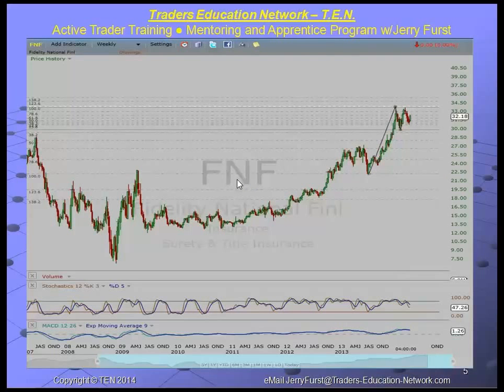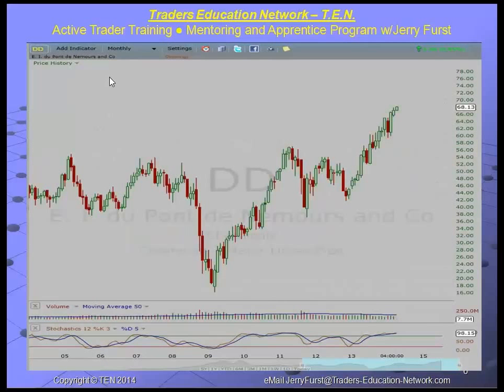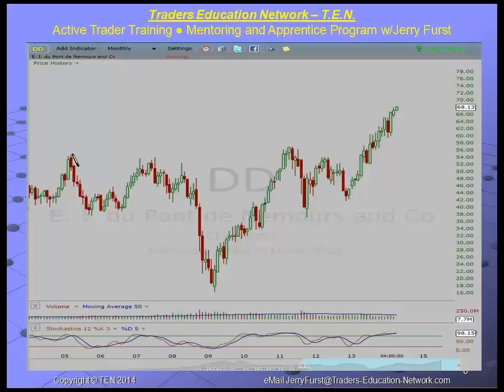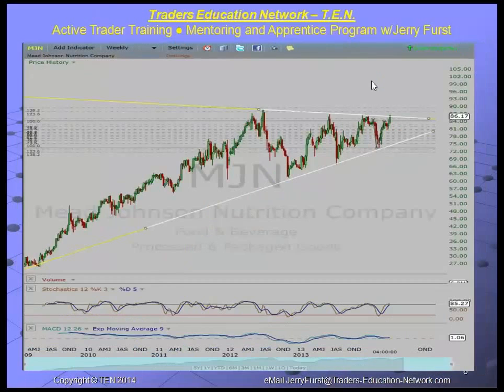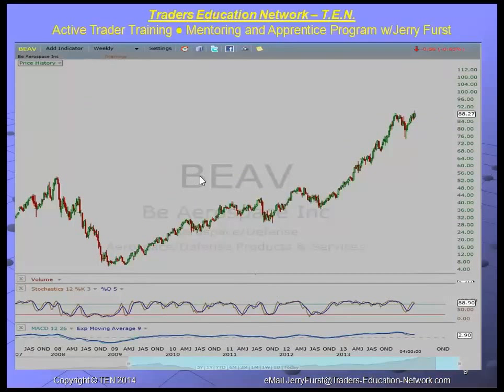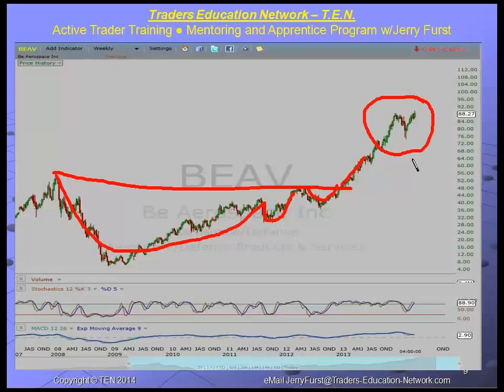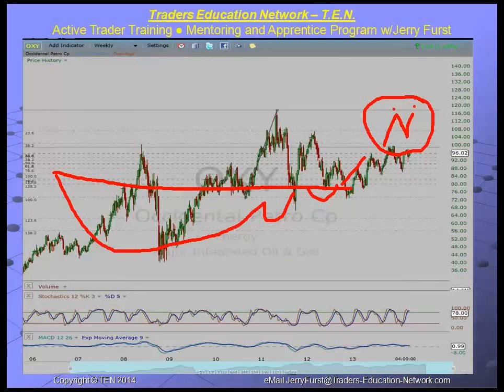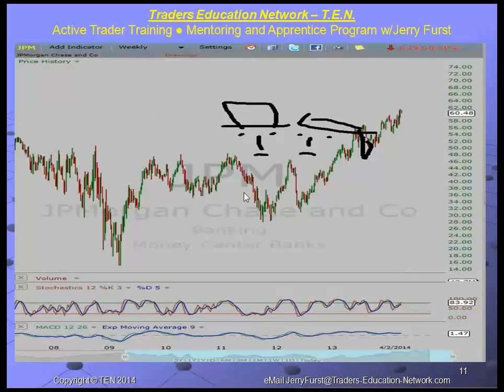4/3/2014 High Probability Chart Patterns - Trade Setups?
HPCPs - High Probability Chart Patterns can help identify trade setups, Can You Identify Them? The video shows several potential opportunities on the charts with brief descriptions.

One of the first steps in the process of How To Determine Price Targets  with Technical Analysis and Charting is identifying High Probability Chart Patterns.

Stocks identified in the video are: KO Coca Cola, OXY: Occidental Petroleum, DD: DuPont, FNF:  Fidelity National Bank,  MJN: Mead Johnson Nutrition - BEAV: Be Aerospace , JPM: J.P. Morgan

For those of you who took the workshop - you know what to do, which patterns are better than others, and the potential trades to enter.

Several charts are highlighted with very well formed patterns coiled up like a snake, and ready to break or bounce off support and resistance levels.

They will be shown and explained at the monthly meeting at the end of April in south Florida.

Check the web site for information on dates and times for live trader meetings in South Florida. Next Meeting Topic is Entries and Exits and Stop Losses - Tues April 29th in North Miami and Wed April 30th in Delray Beach

and take the survey for a free consultation with Jerry Furst.